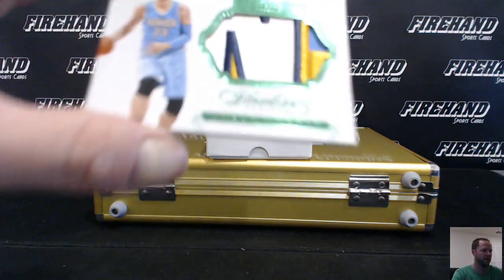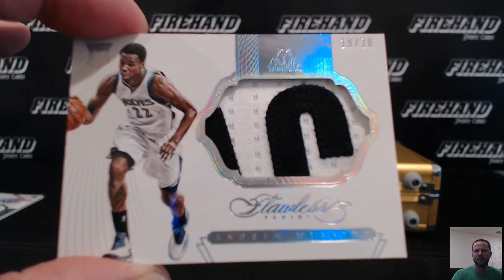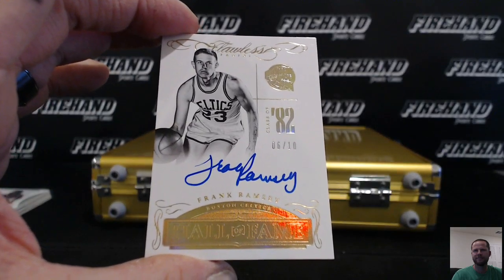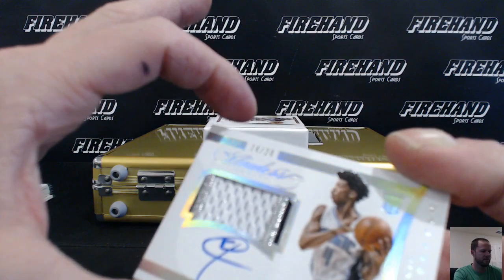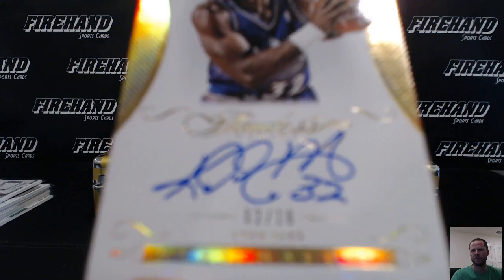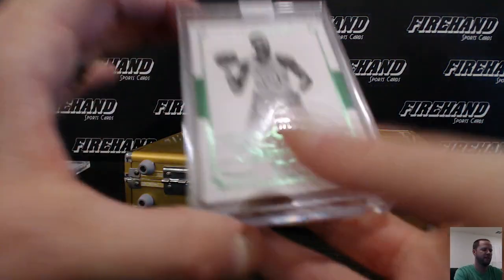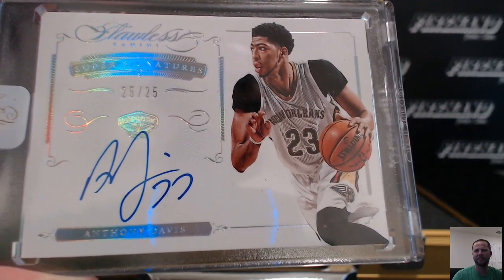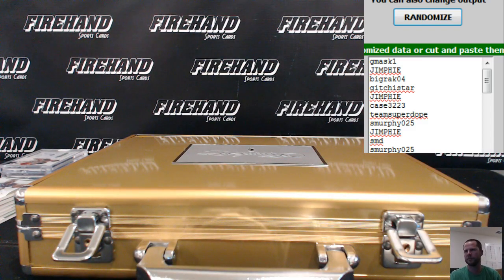Random Players 2014-15 Flawless Basketball 1 Box Break #49 ~ 6/15/16